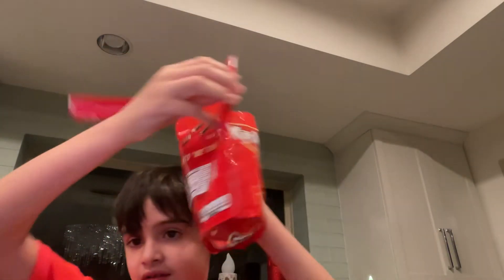Trying KitKat thins